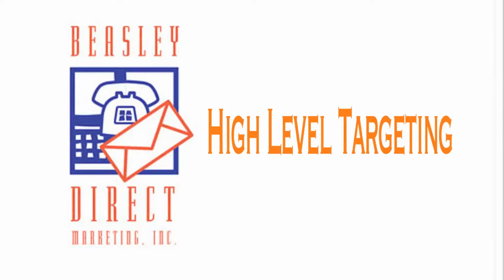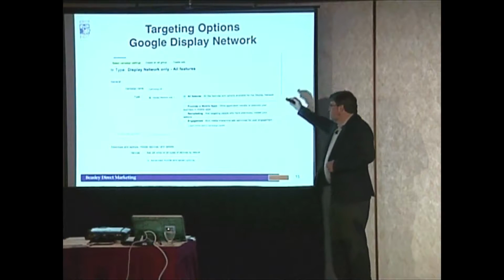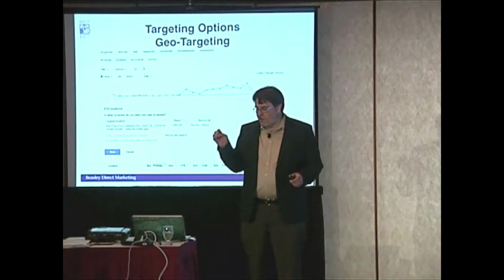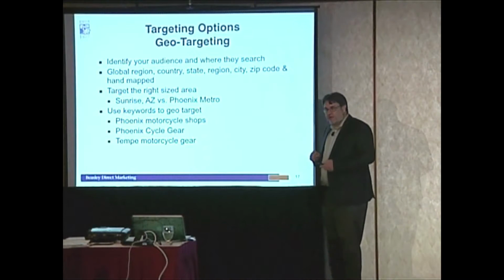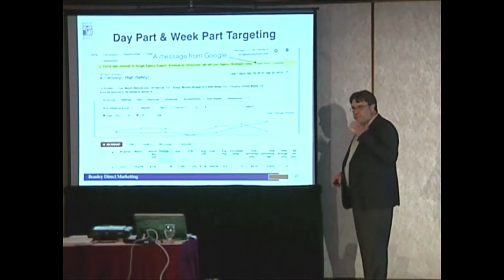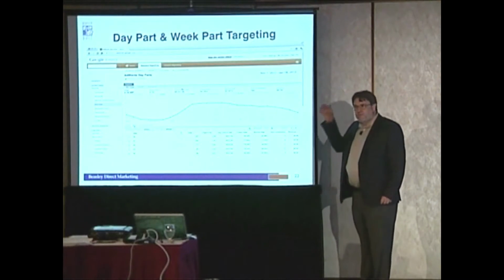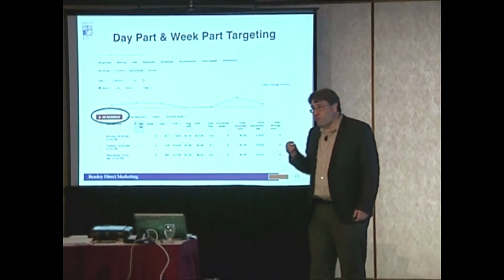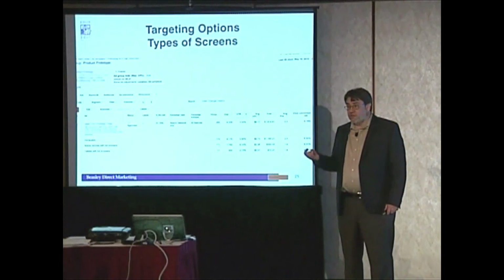PPC High Level Targeting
AdWords Targeting Options (00:00)
Network Targeting (1:37)
Search Network Features (3:16)
Google Display Network (3:59)
AdWords Geo-Targeting (5:42)
Time Targeting: Day Part and Week Part (13:51)
Targeting Types of Screens (25:18)

Where you target your ads is as important to the success of your PPC campaign as the keywords selected. This session discusses how to choose the best combination of day parts, networks, geographic regions, and devices to get the right ad in front of the right audience.